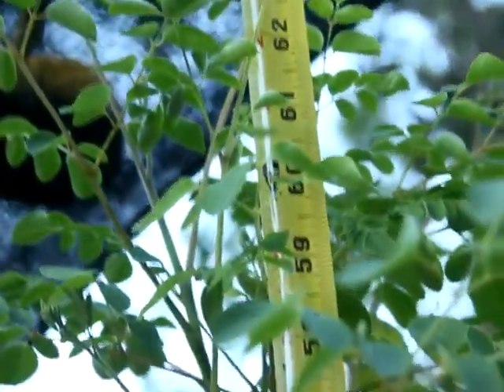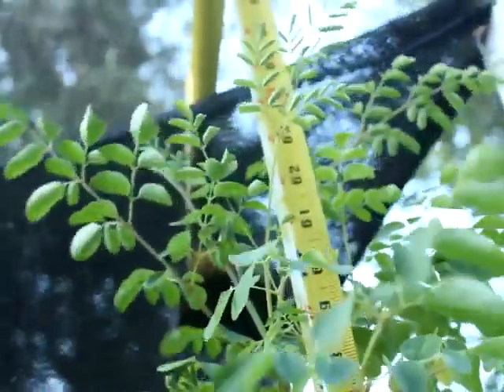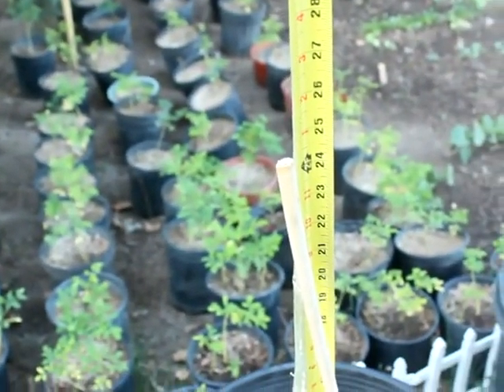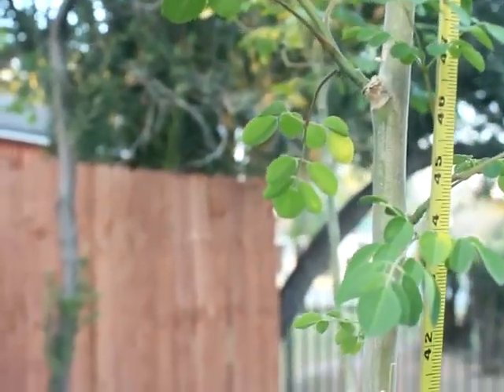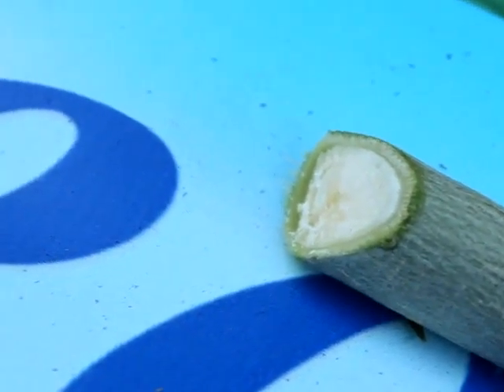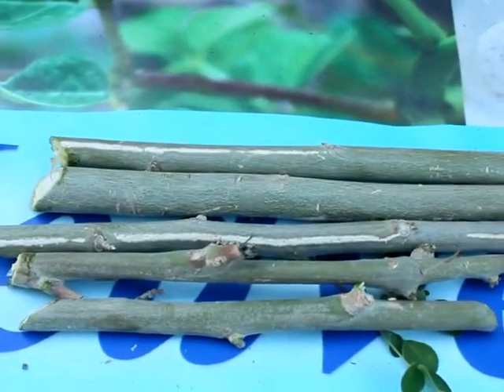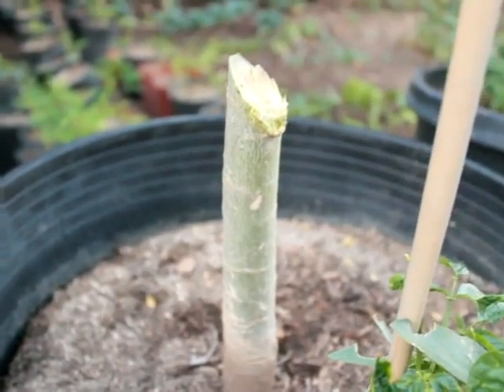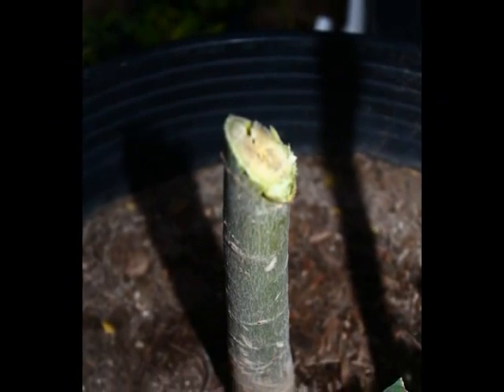Moringa Trees Using Cuttings, Plant Propagation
Healing Moringa Tree presents:How to grow Moringa from cuttings,Moringa propagation part 1.
Steps on getting you a new moringa tree and the Benefits of Moringa cuttings.
How to Grow a Moringa Tree Book The Ultimate Study Guide to Assist, Establish, and Perfect the Art to Cultivating a Blessing,,,